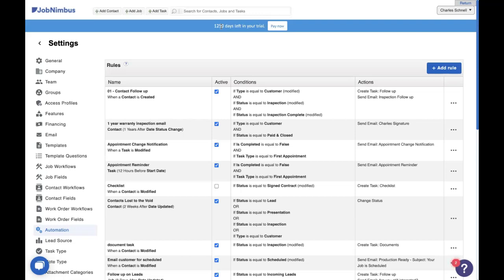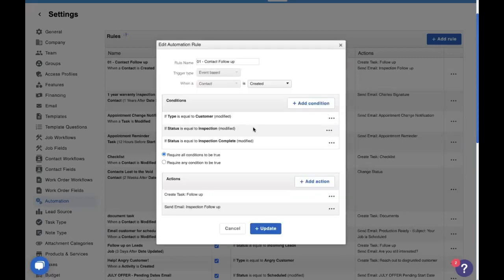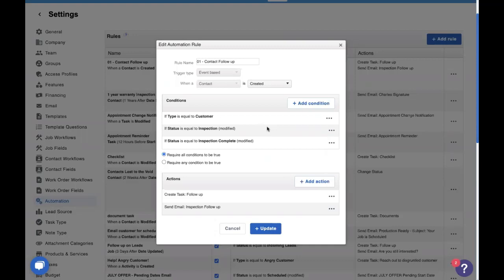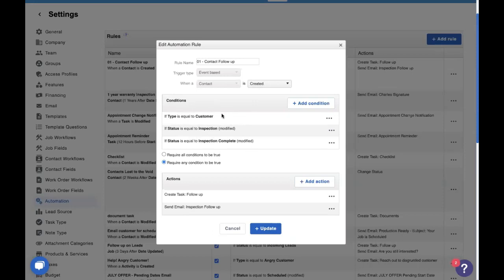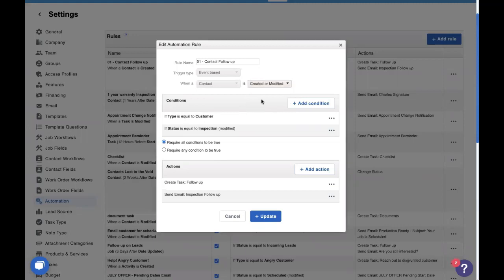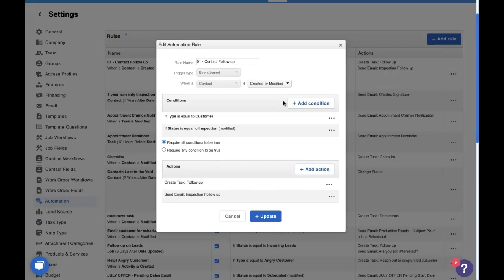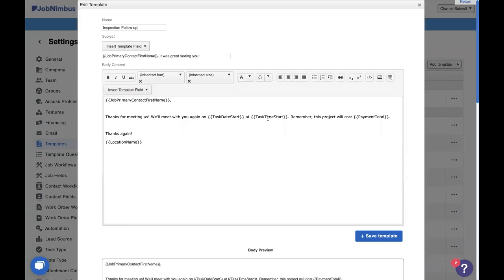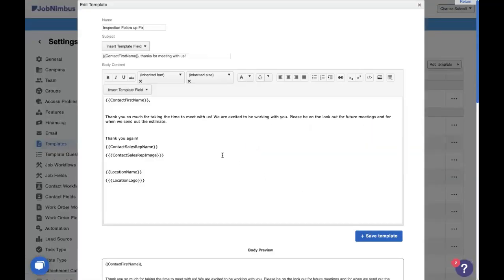Why Isn't My Automation Working?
If you're having JobNimbus automations not do what you want, this is the video for you! Learn all the most common pitfalls and some good tips for troubleshooting troublesome tools